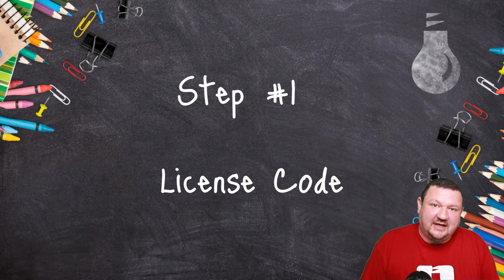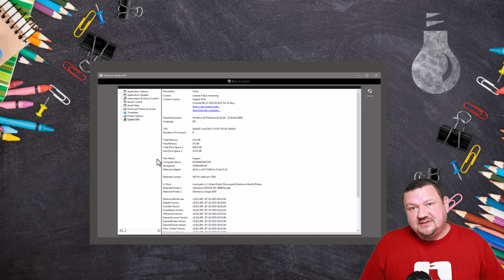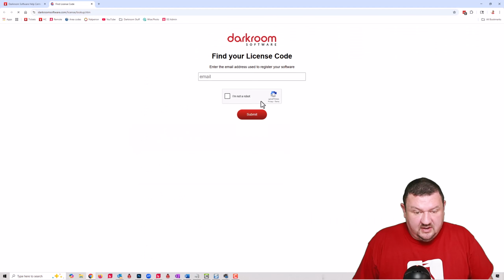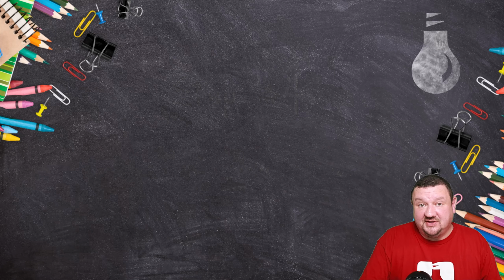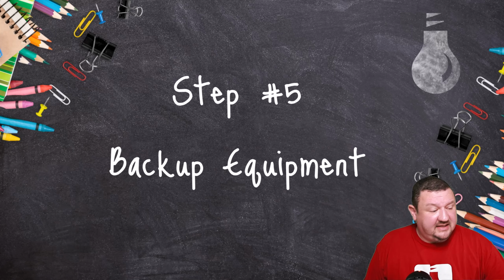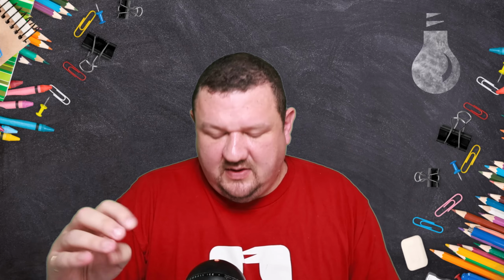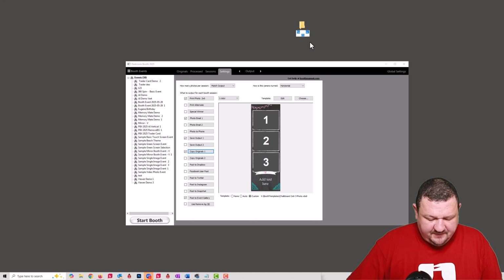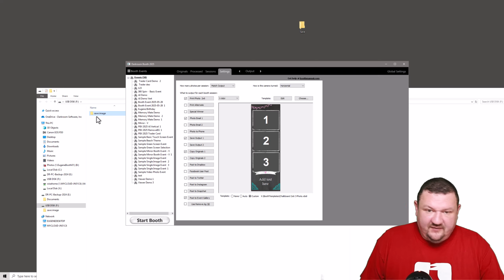Back to Basics- 10 Steps to Success of Darkroom Booth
In this video Eugene will cover 10 basic steps that will help ensure successful photo booth events.
This is a great video for new users and other that could use a refresher on some of the photo booth basic do's and don'ts.

0:00 Intro
0:30 Know your License Code
2:59 Understanding the Maintenance Plan
4:49 Managing Disk Space
6:19 Create a new Event for Every Event
8:25 Have backup Equipment
9:56 Test with the Equipment You are Going to Use
10:58 Learn your Camera Setting
12:14 Save output and Copy Originals
14:45 Keep it Simple
15:26 Expand Your knowledge

Download a printable PDF flyer with 10 Steps to Success and helpful QR code